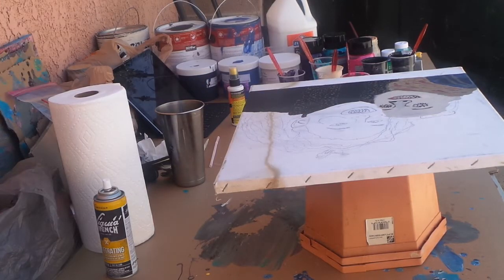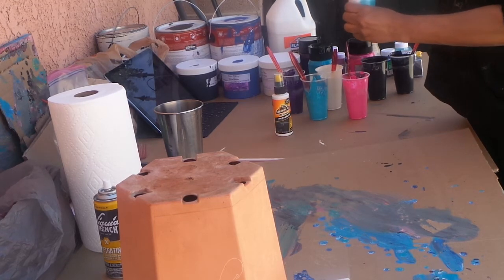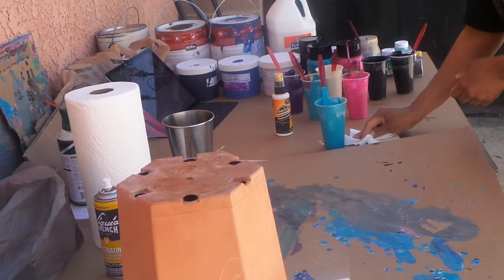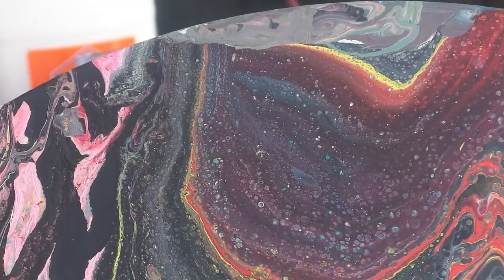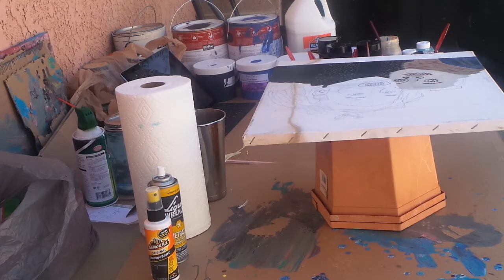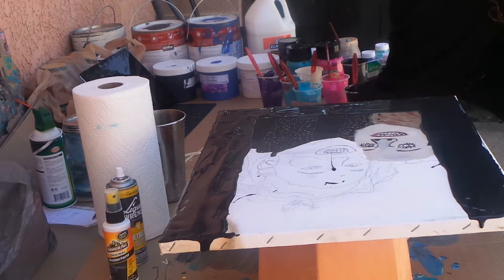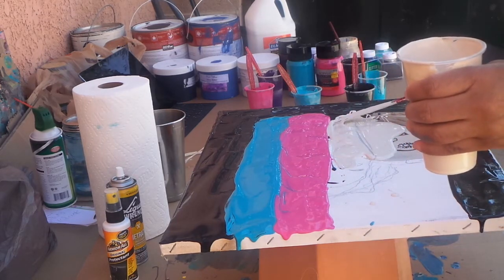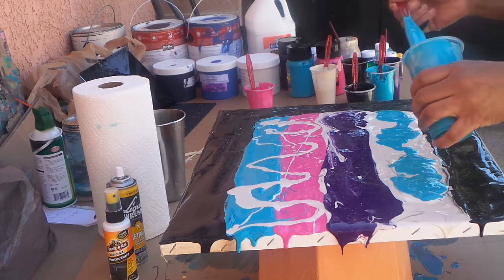ACRYLIC POUR WITH A FEATHERS TOUCH PT.1